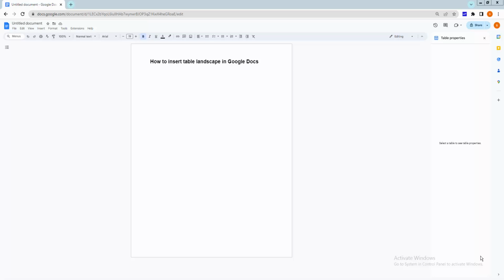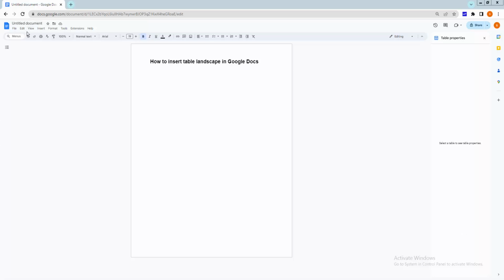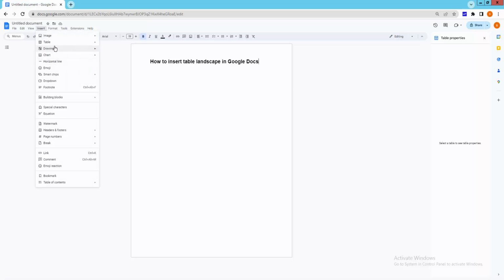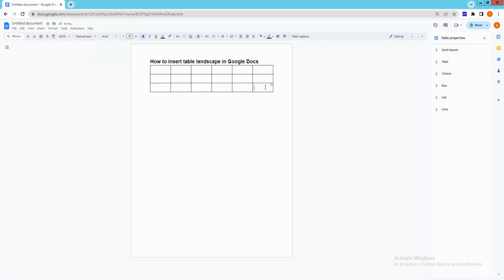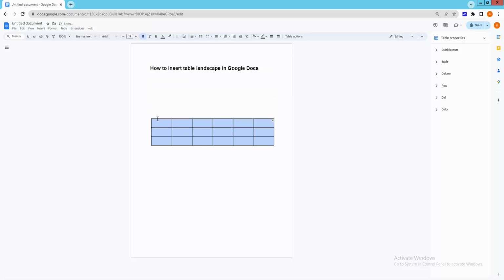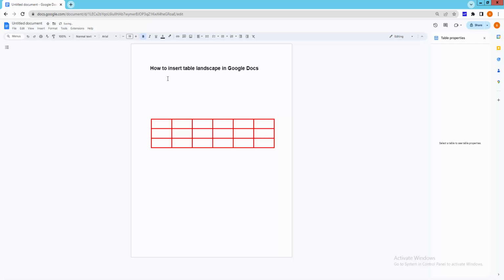How to insert table landscape in Google Docs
Assalamu Walaikum,
In this video I will show you, How to insert table landscape in Google Docs.  Let's get started.